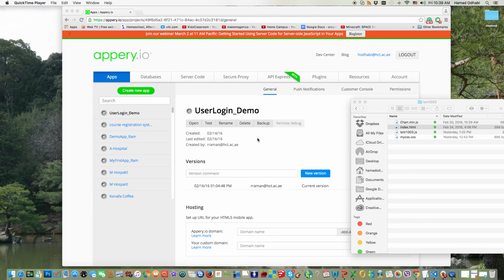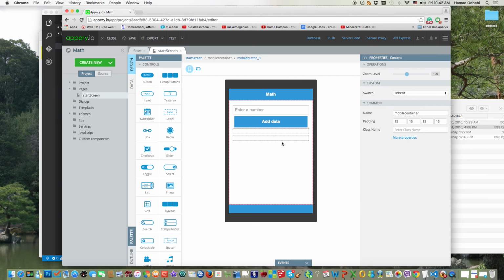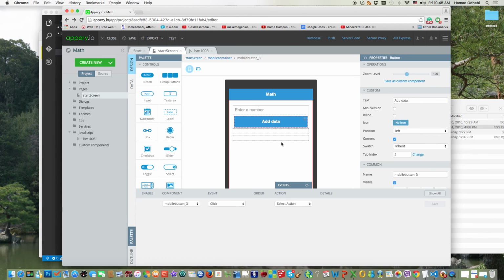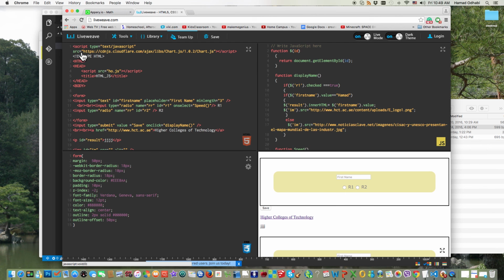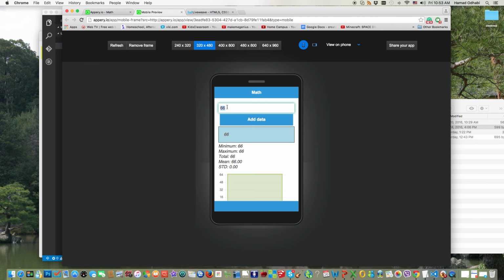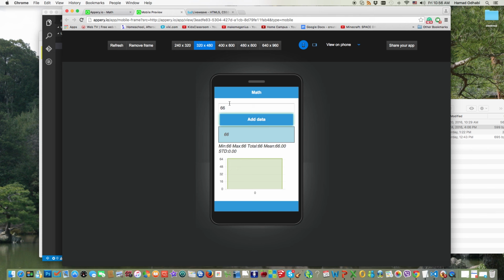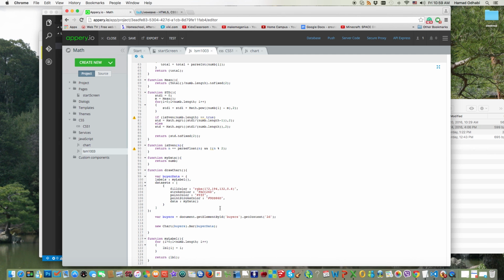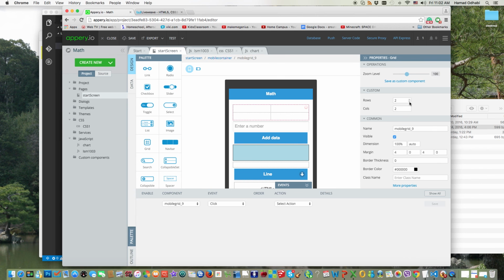Math in JavaScript and ApperyIO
This video uses the JavaScript code created in a previous video to create an App using Appery.IO. The App performs basic mathematics calculations.  To understand the code you may need to watch my previous video